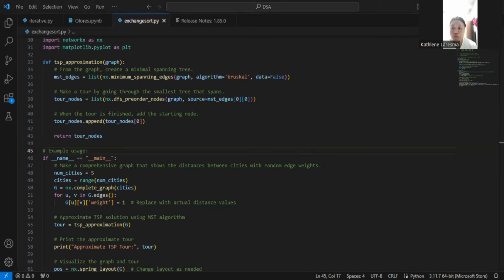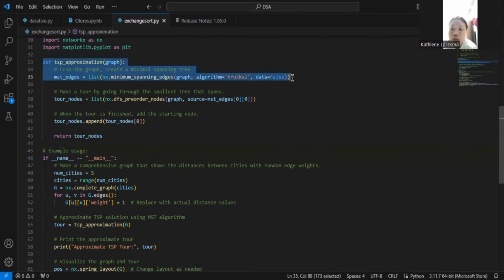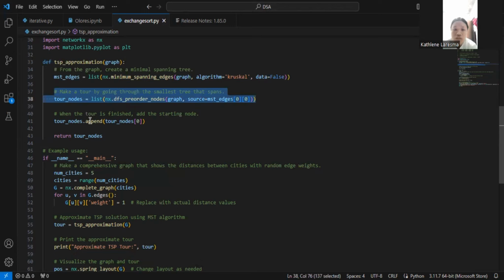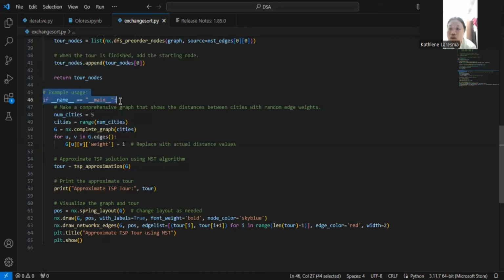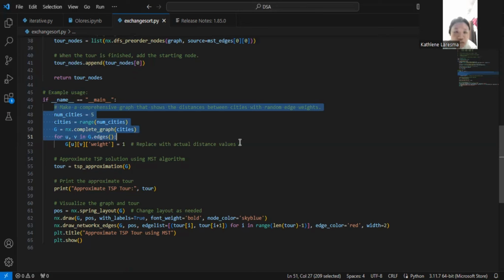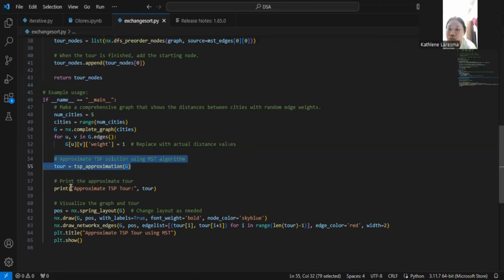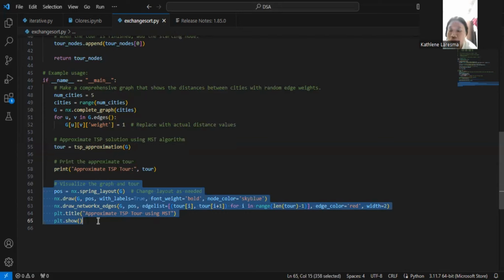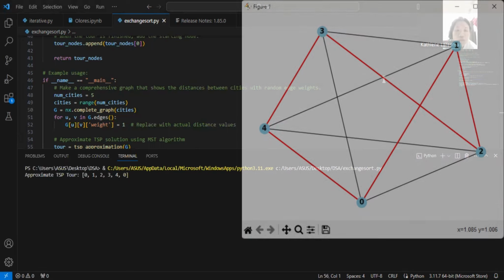Approximation Algorithm (Travel Salesman Problem) - Limitation of Power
Members:
Abellera, Alvin Dave D.
Laresma, Kathlene B.
Olores, Kaye Khrysna C.
Romaraog, Maica S.